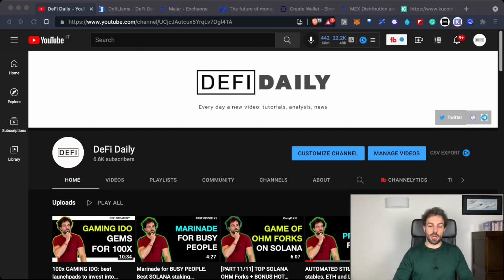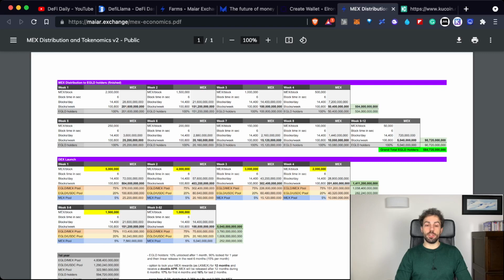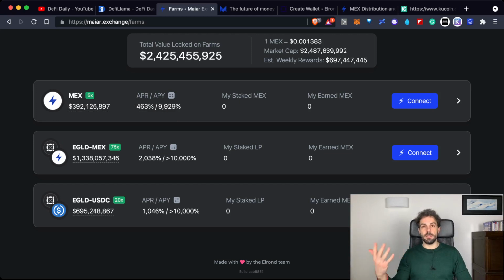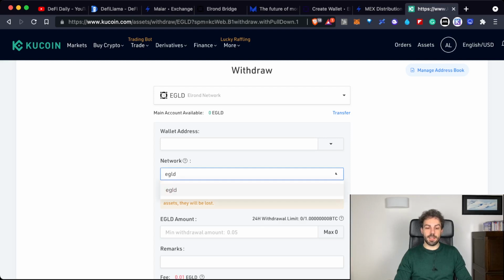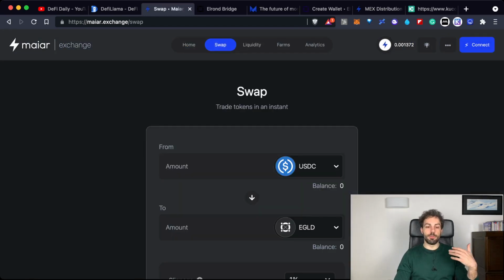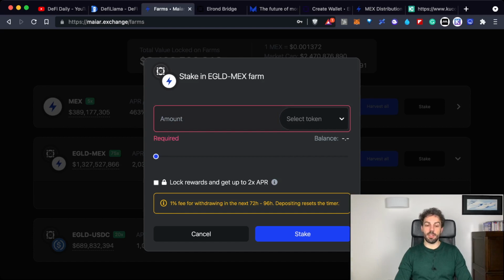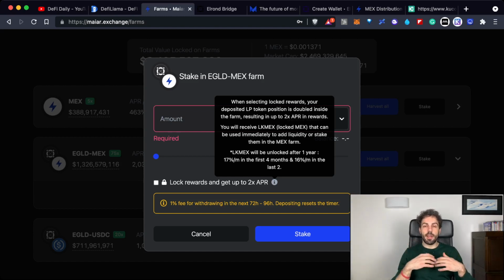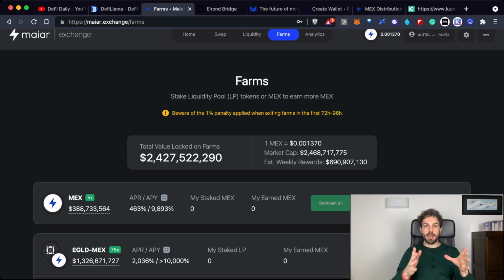6% DAILY on MAIAR Exchange, first DEX on ELROND DEFI: analysis + tutorial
Defi Daily every day a new video about DeFi: news, tutorial, and analysis.

Maiar Exchange is the first Dex on the Elrond Blockchain and is offering some of the highest APY in the whole industry. Here is a step-by-step guide, plus an analysis on how to take advantage of this opportunity.

00:00 Intro
02:00 TVL and APR
06:52 How to bridge on EGLD network
08:30 Connect Wallet
10:00 Swap and add liquidity
11:40 Farming and how to double rewards
14:08 Pay attention
15:30 Is it a good opportunity?